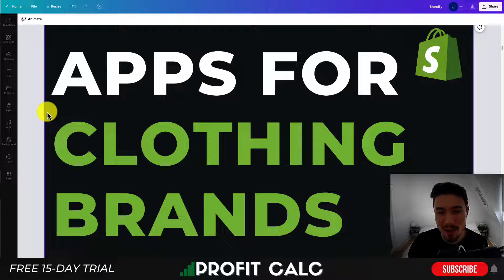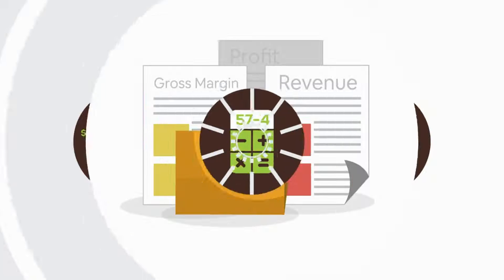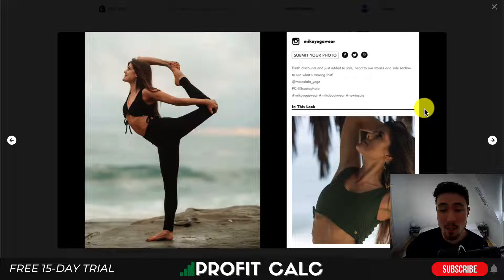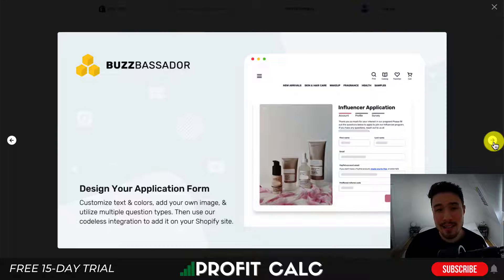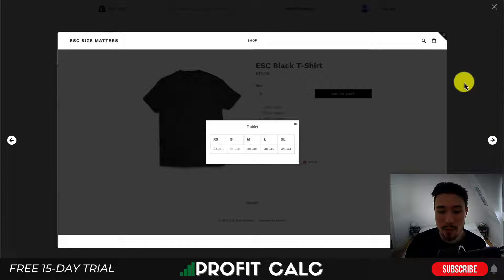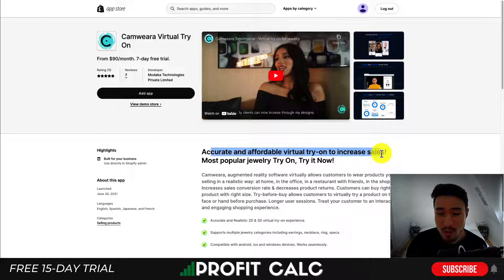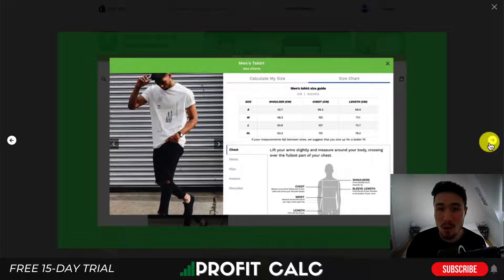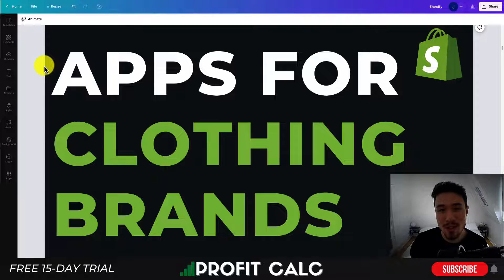Shopify Apps for Clothing Brand [FREE AND PAID]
In this video, we're going to showcase the best free and paid Shopify Apps that can help you build and manage your clothing brand.

Whether you're starting from scratch or you've been selling your clothes online for years, these Shopify Apps can help you run your business more efficiently. We'll show you how to use each app and how it can help you grow your clothing business. So if you're looking for help building or managing a clothing brand on Shopify, be sure to check out this video! These apps cover all different use cases, such as apps for sizing charts.  As a shopper, you want to be sure that the clothes you buy will fit you well. This is why sizing charts are so important.

PROFIT CALC (Start your free 15-day trial)